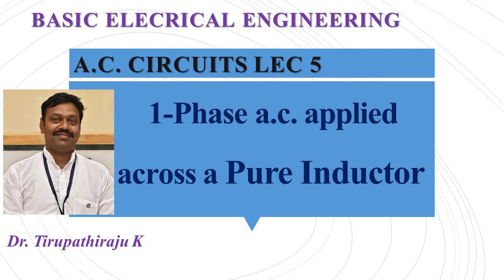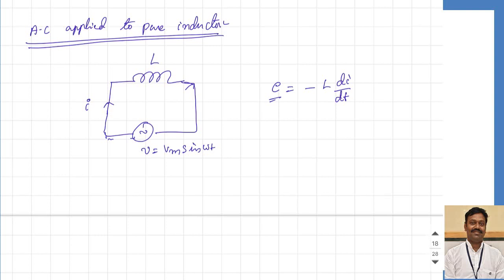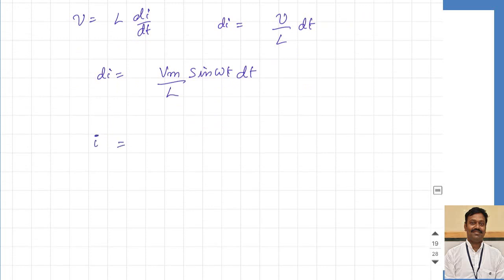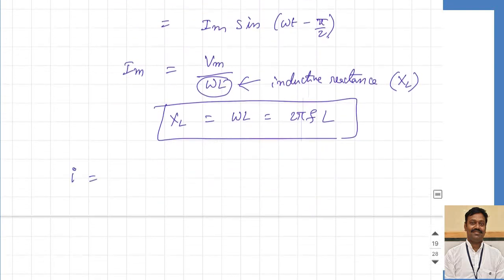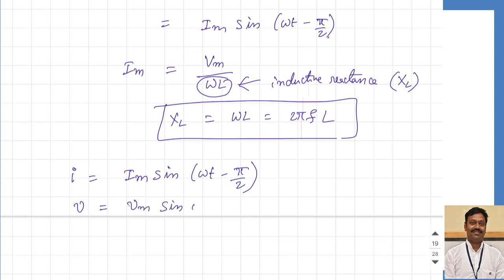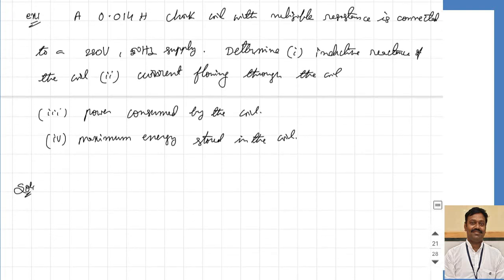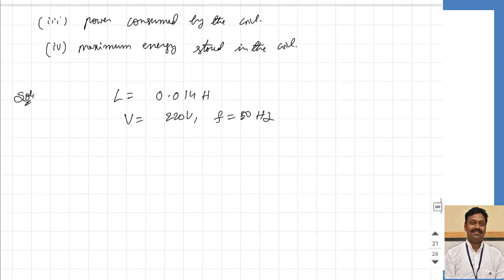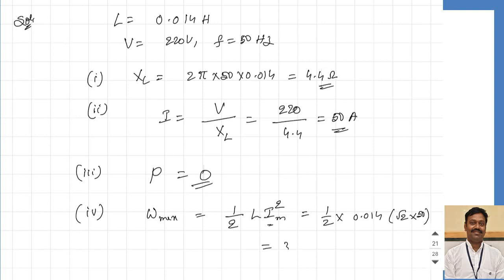BEE 205 1-phase ac applied to Pure Inductor